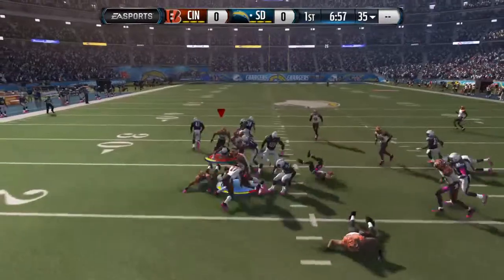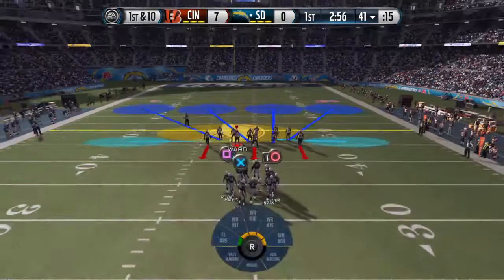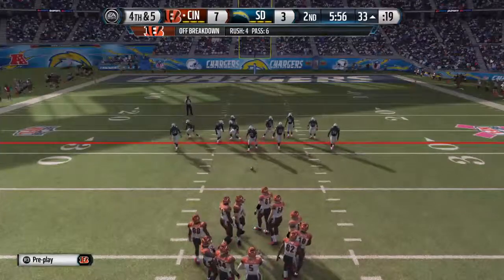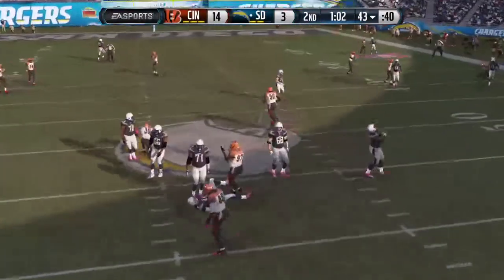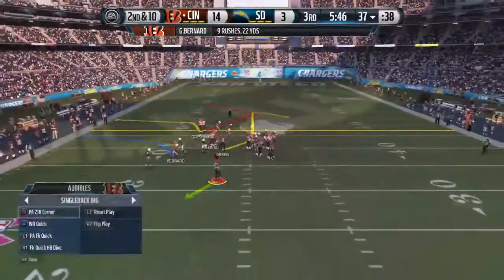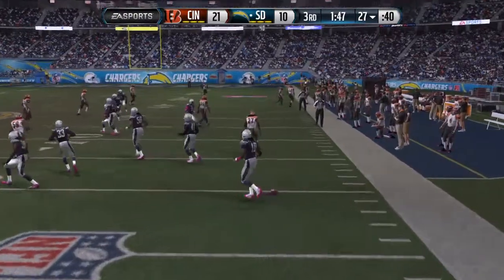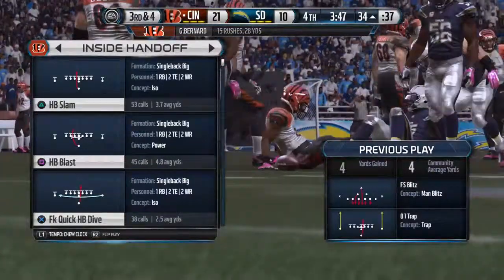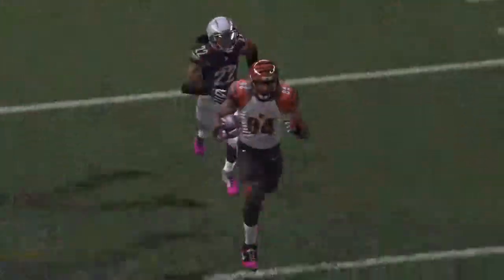PS4 - Madden'15 Bengals vs Chargers